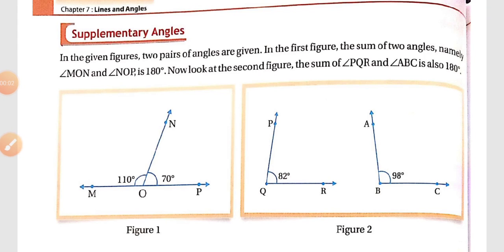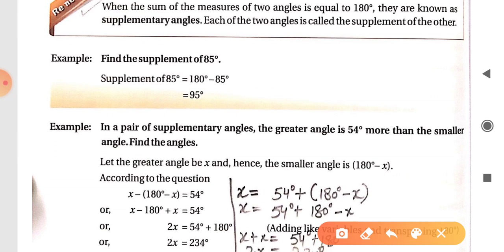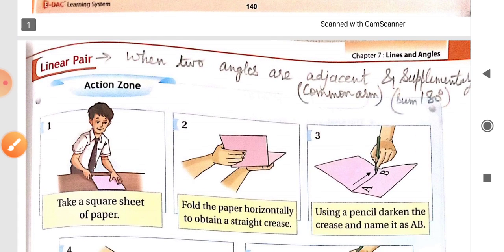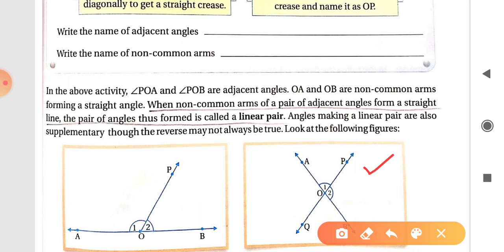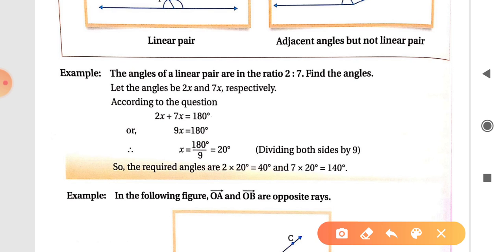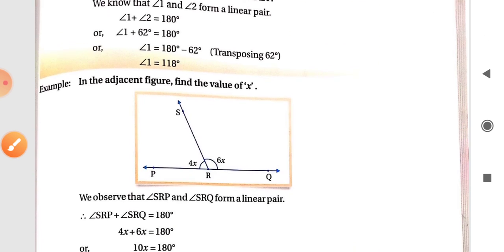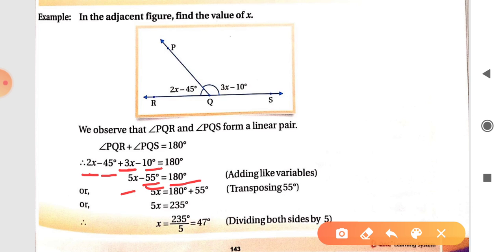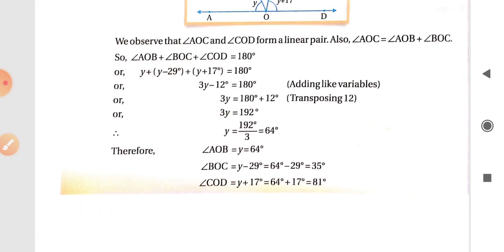Grade-7 Ch-7 (part:4)